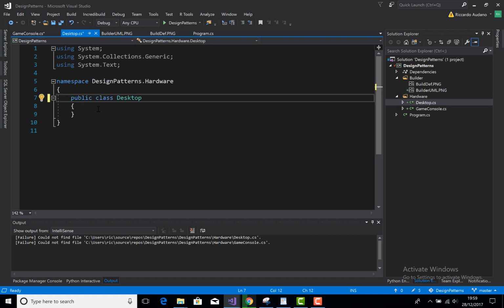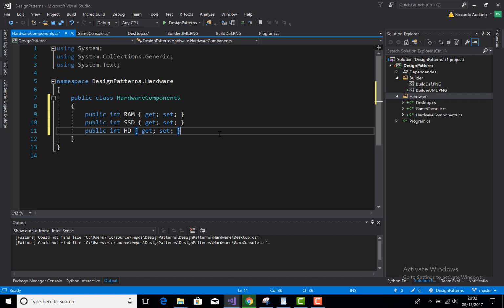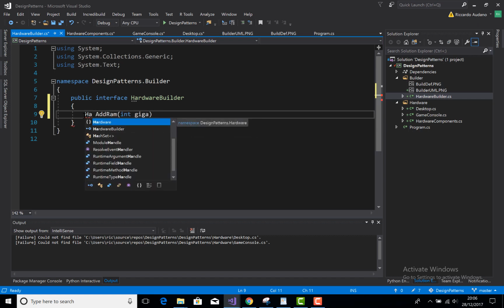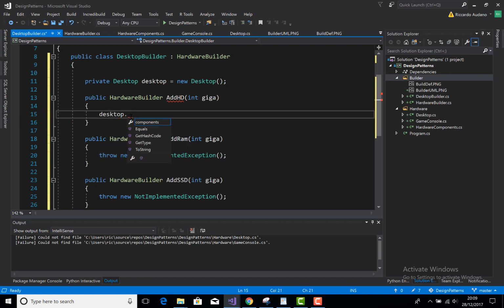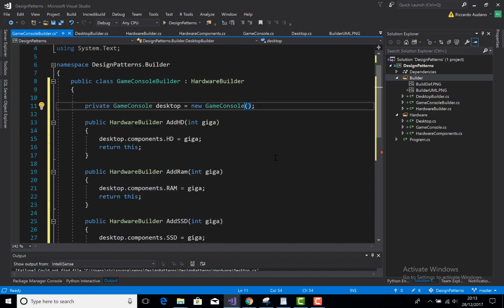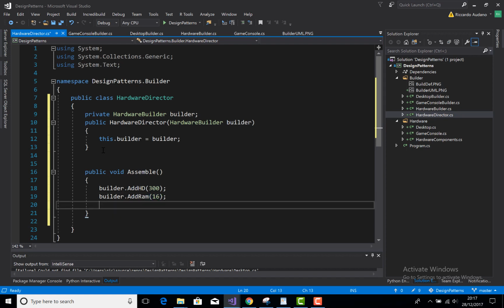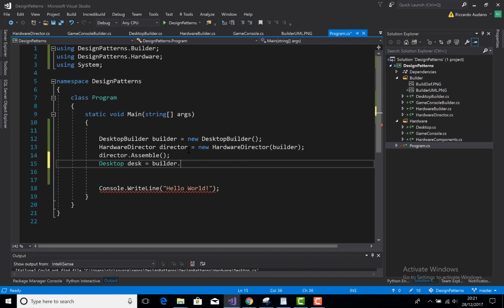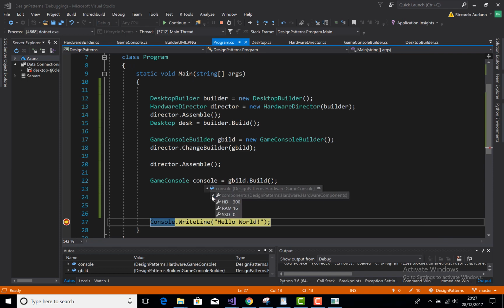Builder Pattern Classical Implementation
A classical, by the book, implementation of the Builder Pattern in C#